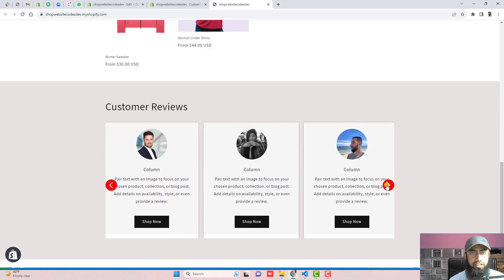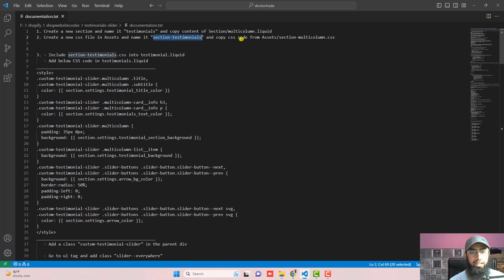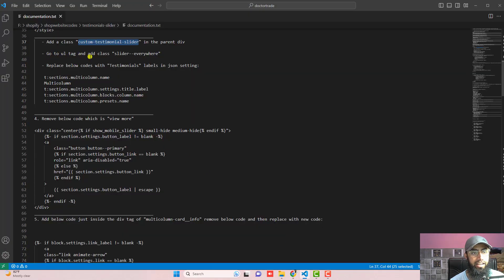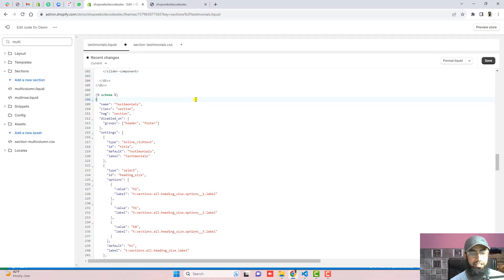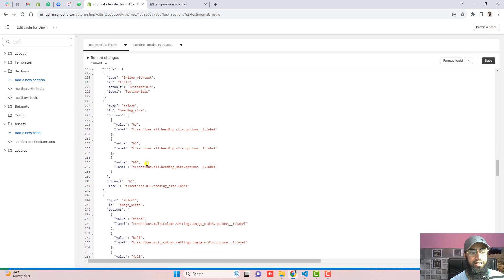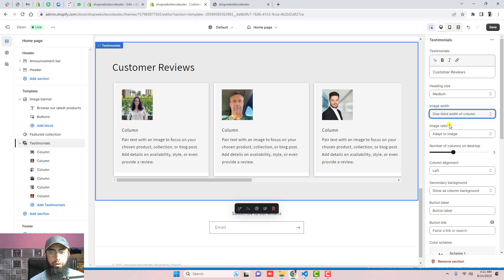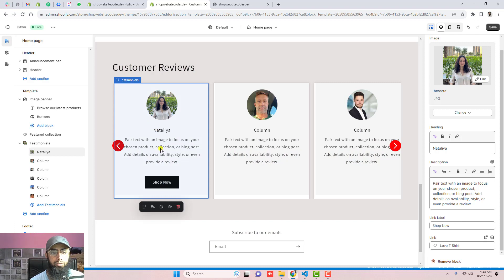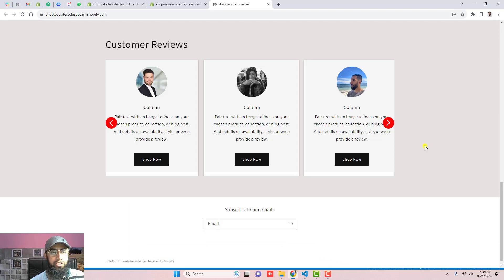How to Add Testimonial Slider in Shopify Store DAWN Theme | Home Page Carousel With Images FREE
Learn how to create custom testimonial slider in shopify store home page in DAWN  theme. Add images of your choice.

👋Skype: mohdramzaan112